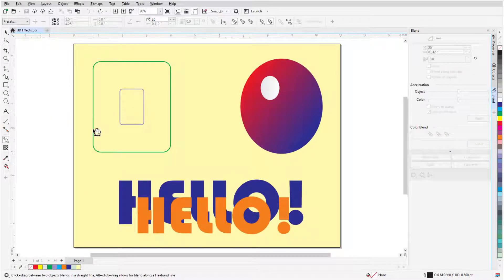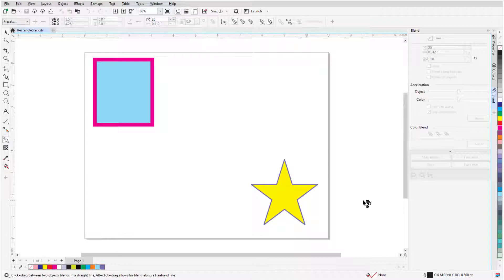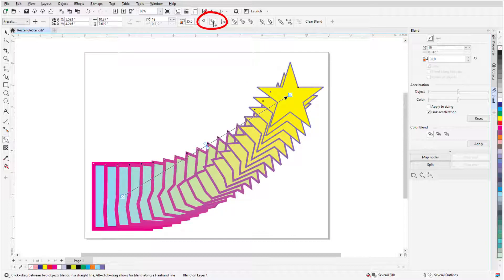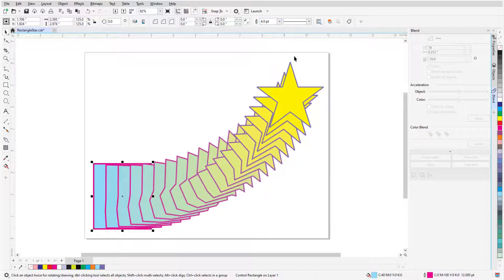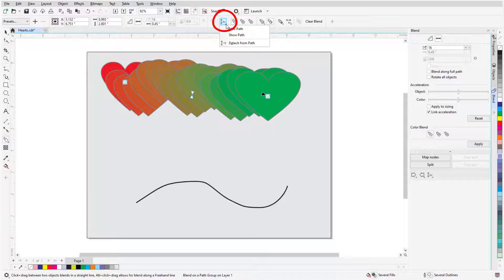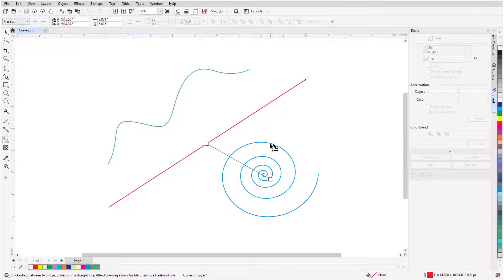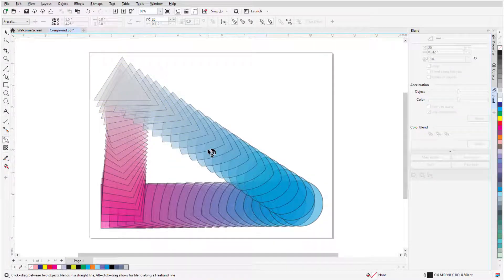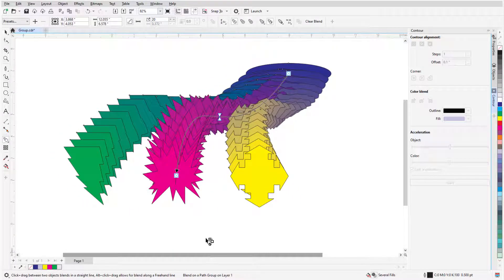The Blend Tool in CorelDRAW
This tutorial covers all features of CorelDRAW’s Blend tool. This tool is used for transitioning from one object to another, including transitions between colors, shape, and other properties.
Download a printable PDF copy of this tutorial from our tutorial